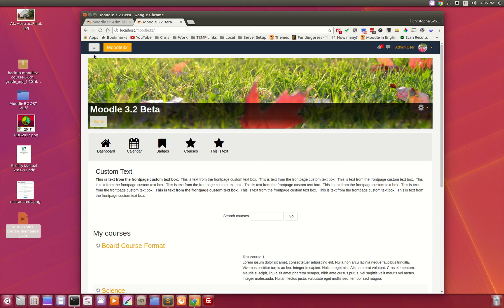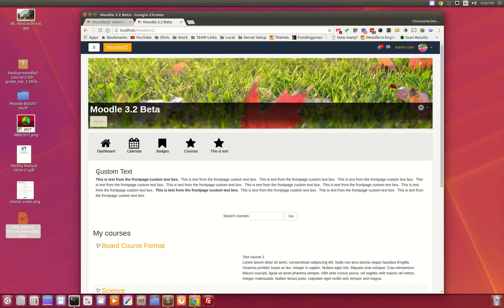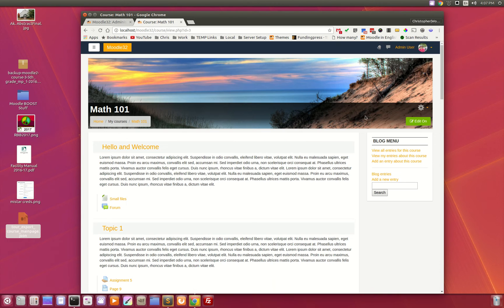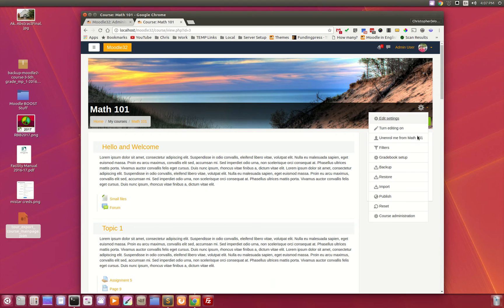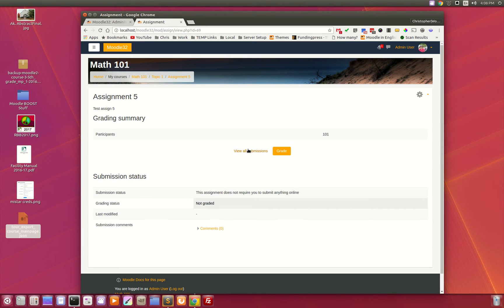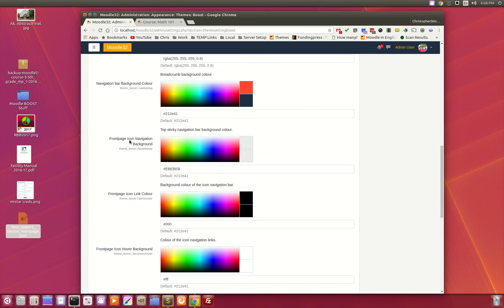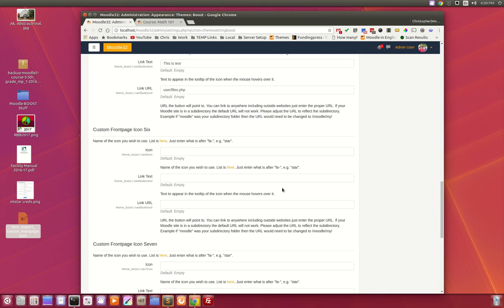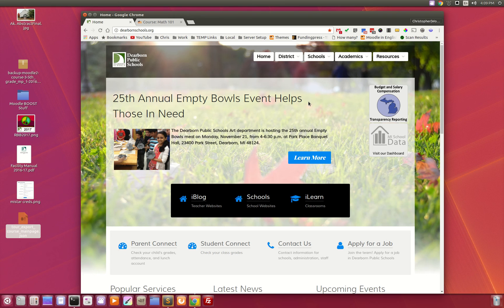Moodle Boost Enhancements part 2: More features!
We love the new default theme soon to be released for Moodle 3.2.  We decided to change a few things and "round the edges" so to speak.  These are the updates we have so far.